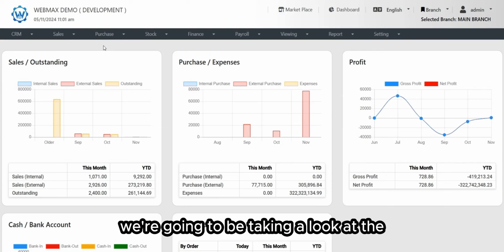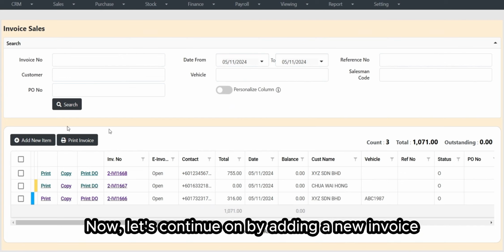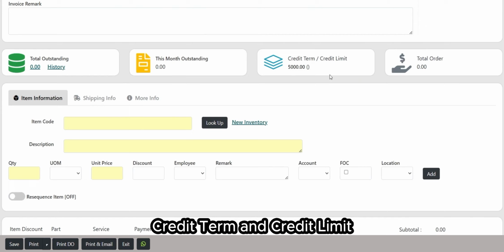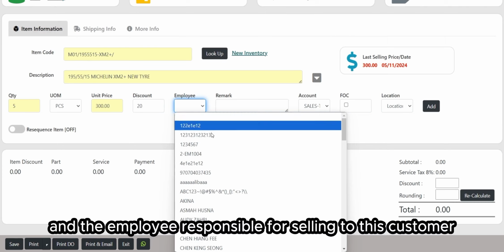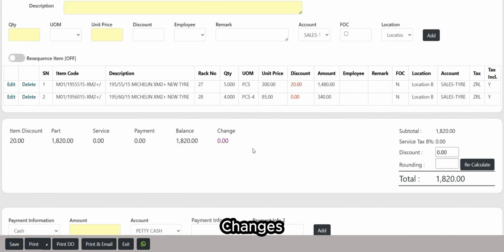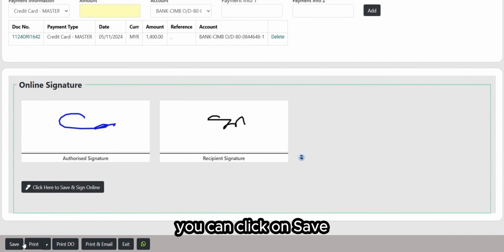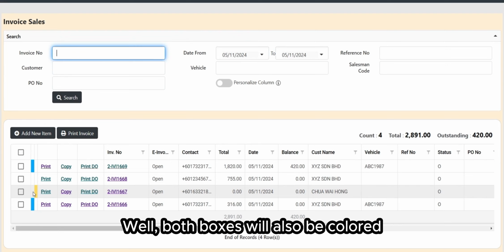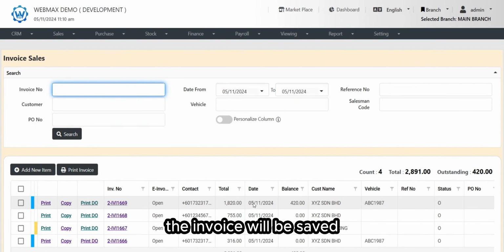(ENG) Sales - Sales Invoice (Webmax ERP System) (V3)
In this video, we're going to be taking a look at the features of the Sales Invoice Module in the Webmax ERP System and how to use them.

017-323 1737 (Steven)